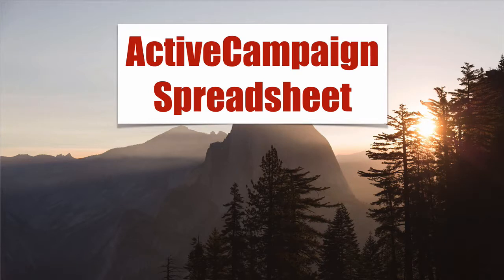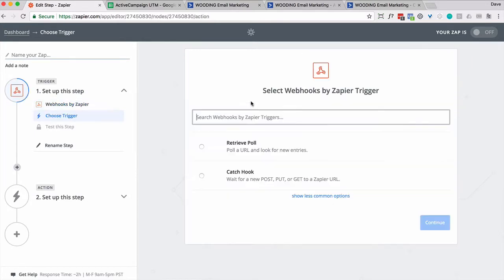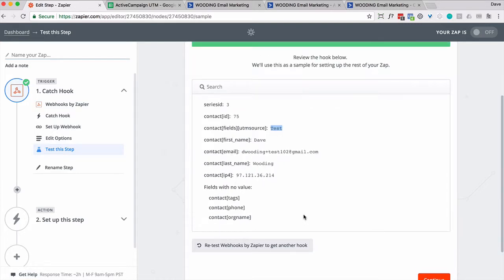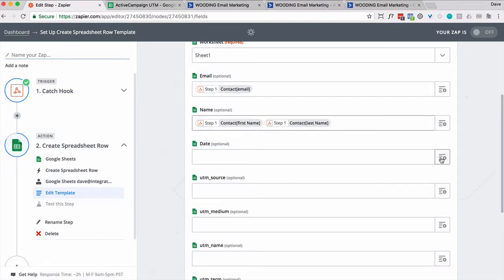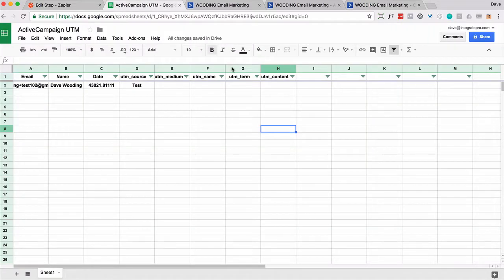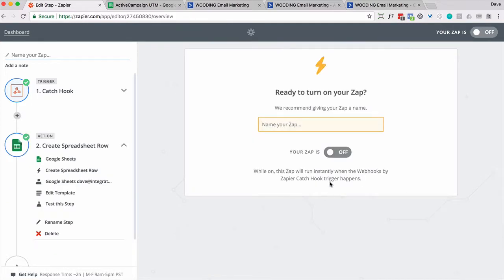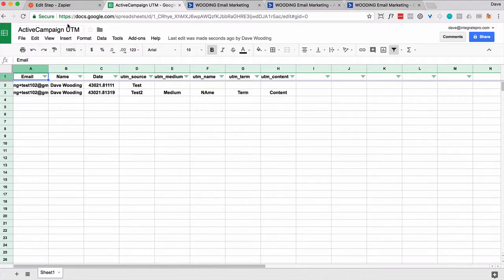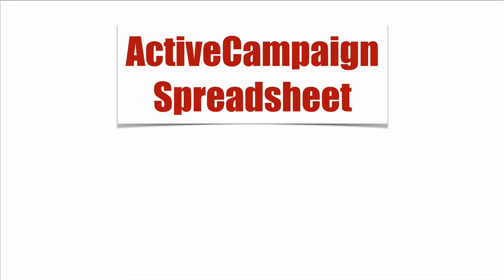How to add contact information to a Google Sheet from ActiveCampaign using Zapier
ActiveCampaign Spreadsheet

Use Zapier to connect ActiveCampaign contact data with Google Sheets.  Setup an automation that changes on a field change, for this example utm_source.